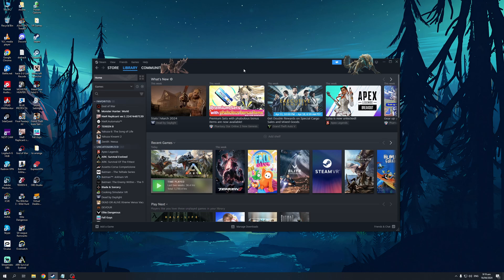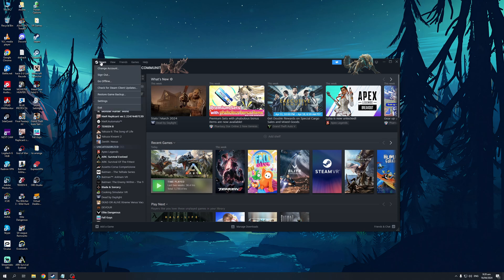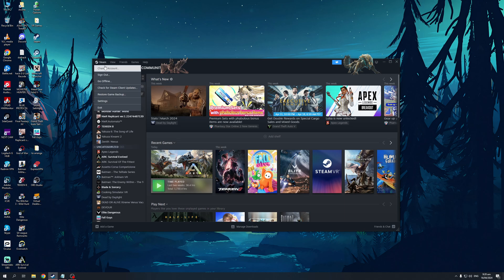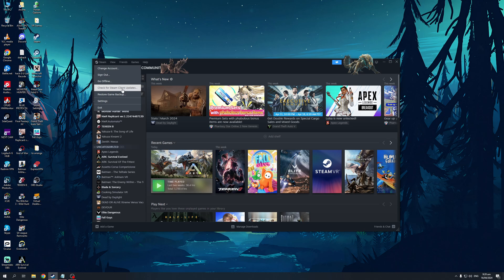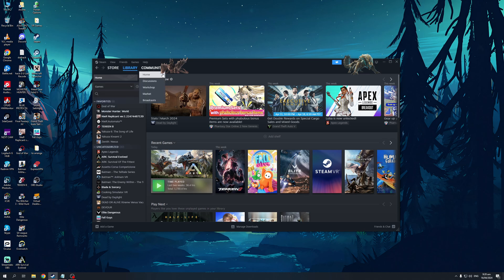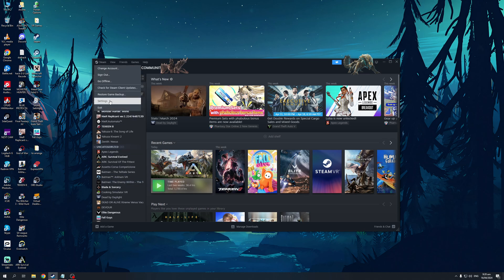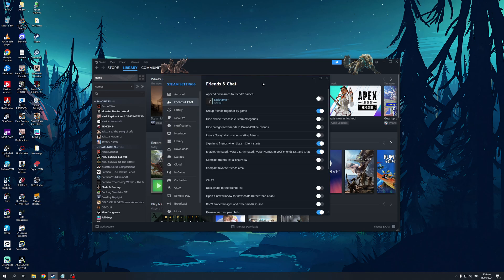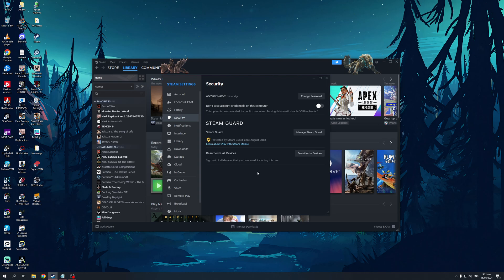How to Log Out Steam Account From Another Device (Full 2024 Guide)